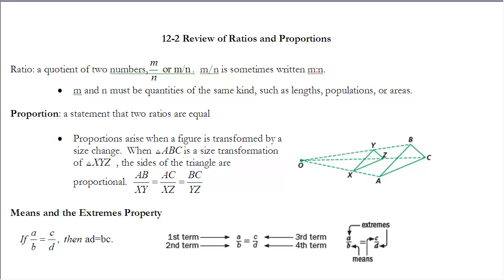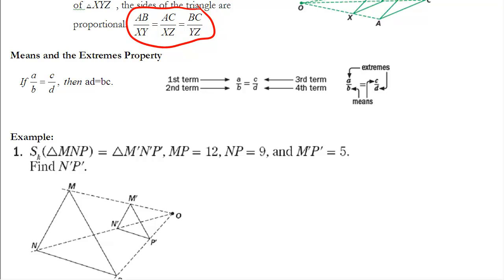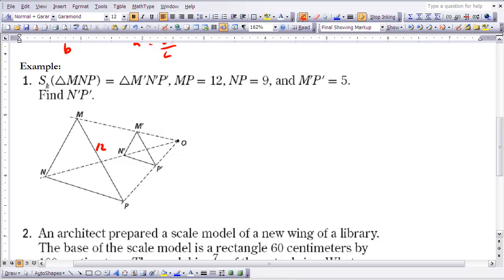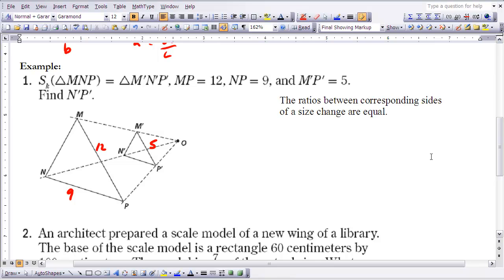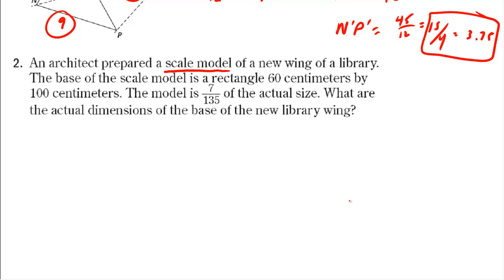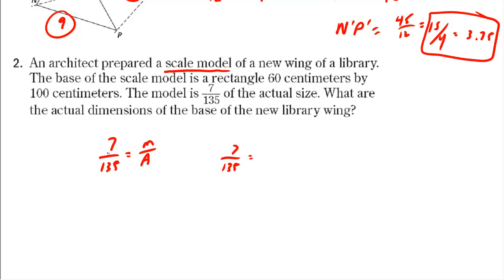Geometry 12-2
Notes for section 12-2 UCSMP Geometry